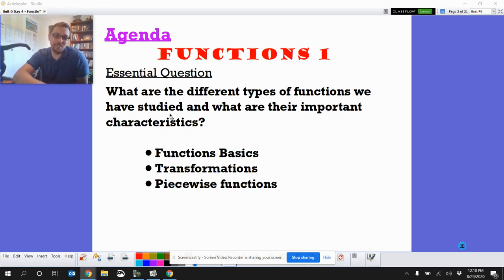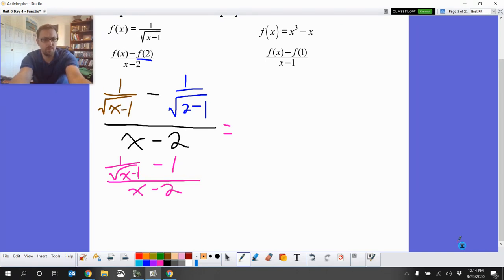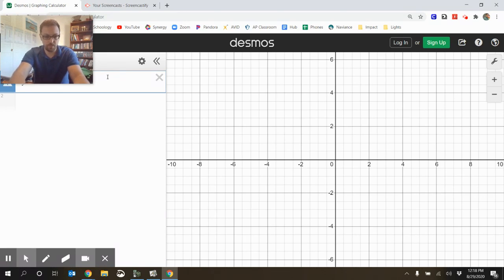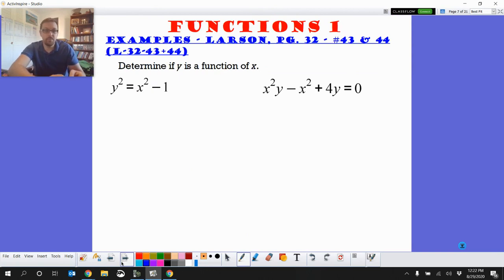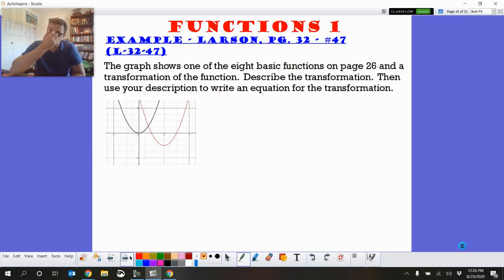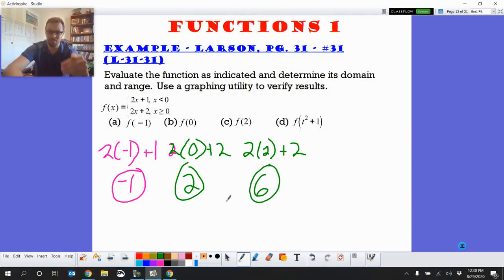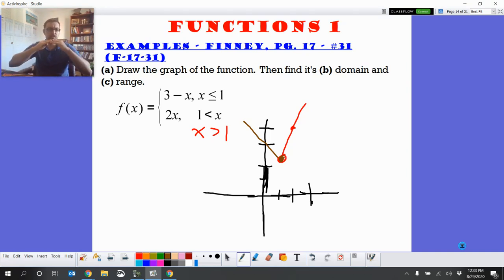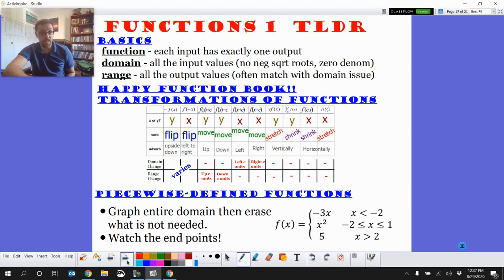Boot Camp 0-4 Functions 1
Review of Pre-Calculus Function Material

Chapters:
0:00 Cat Attack
0:51 Basics L-31-37to38
2:39 L-31-7to8
5:56 Domain & Range L-31-10
8:45 L-31-26
11:54 L-32-43to44
14:51 Function Library L-32-47
17:21 Piecewise Functions L-31-31
20:46 F-20-31
24:43 F-21-46
27:21 TLDR Summary